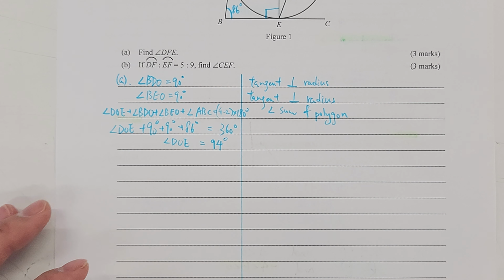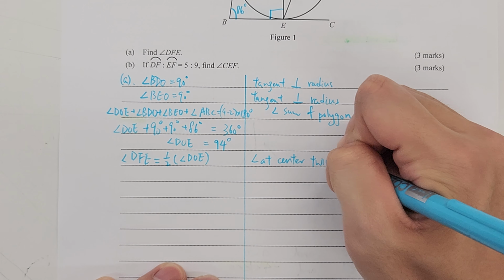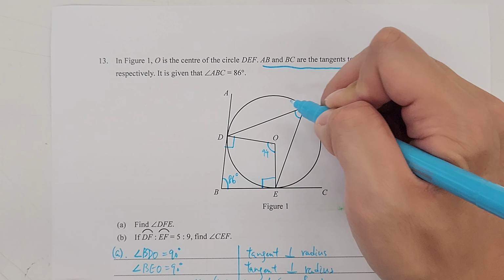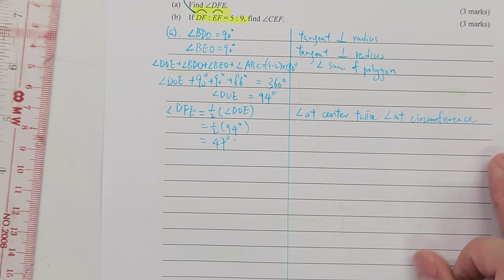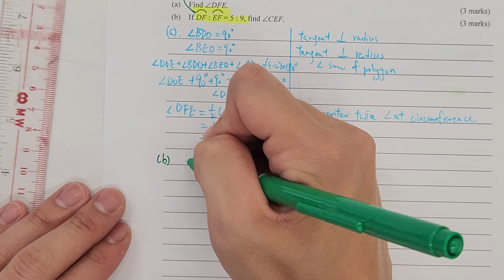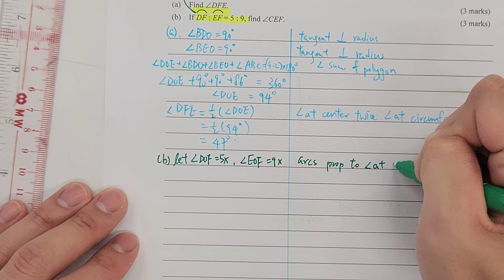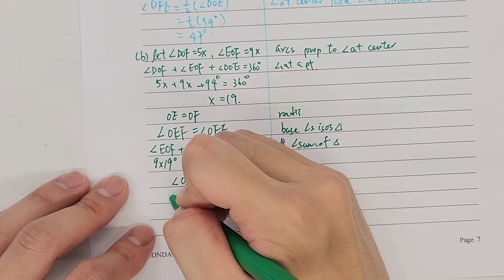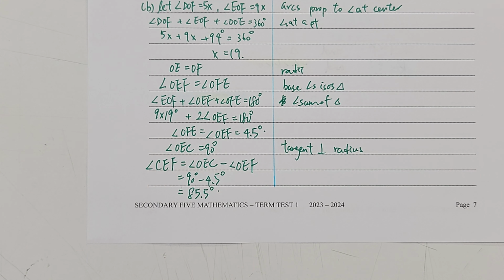2023 2024 S5 First Term Test Q13 ver1